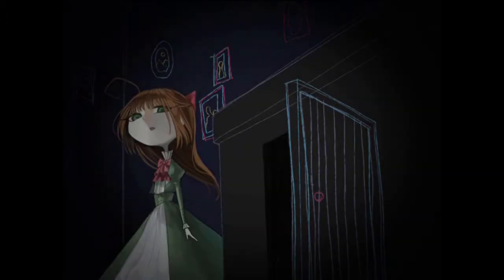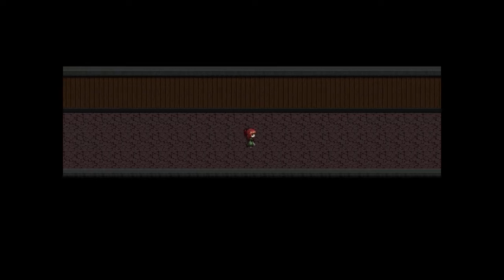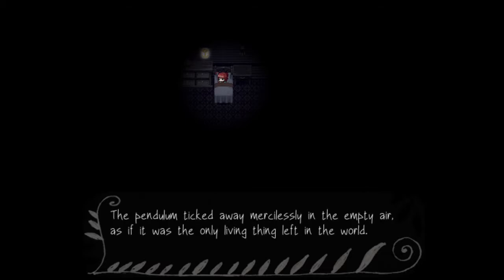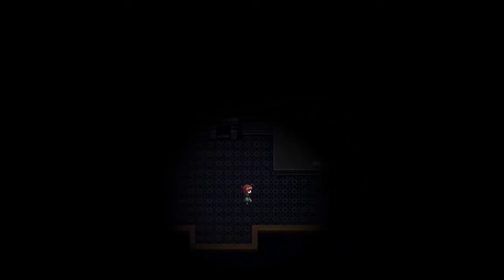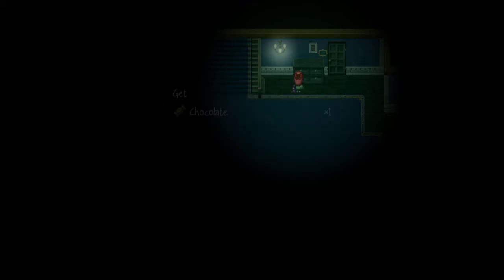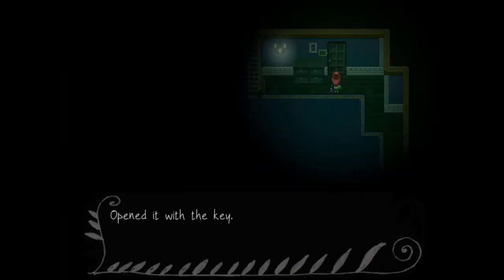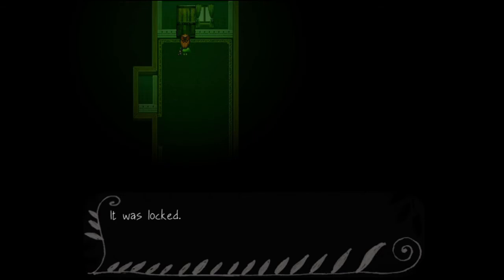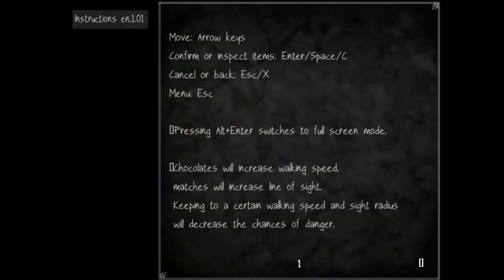Fausts Alptraum | Demonstrative Review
Fausts Alptraum is a 2D puzzle adventure game with a horror theme.
Here's what you need to know:
- It's free
- Made in RPG Maker (uses some RTP, but has a lot of original assets)
- Very nice hand drawn artwork for many of the dialog scenes
- Intriguing atmosphere and music
- Spooky/horror theme
- Multiple endings
- Plenty of cryptic puzzles to make you think
- Took me 7 hours to beat without a guide (3 hours with a guide)

If you like Ib, I think you'll like this. Make sure you go to the NEWS page on the Steam page and download the FONT file before you start. You can configure the controls by pressing F1 in game. Oh, and It's FREE! I'd say it's worth your time.

You can download and play Fausts Alptraum for FREE on Steam